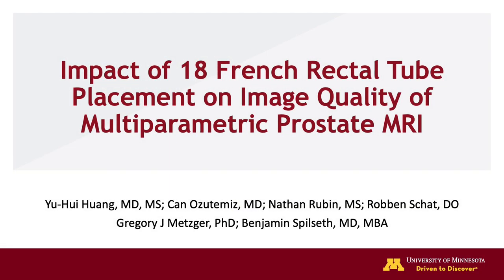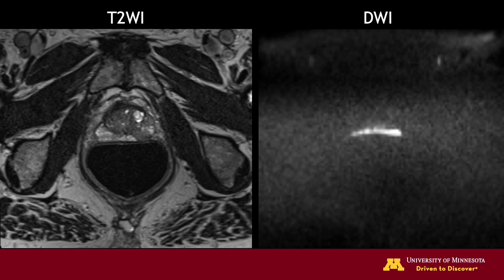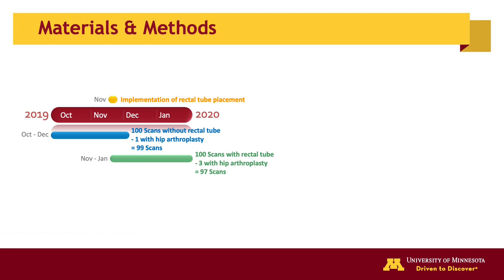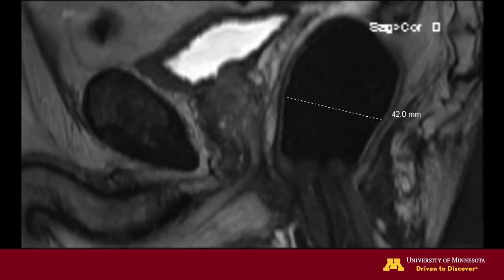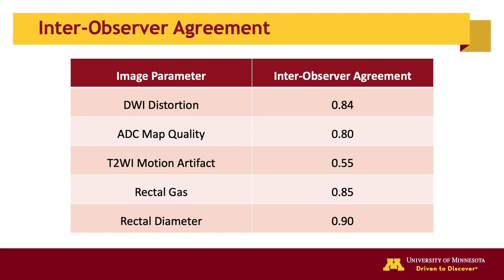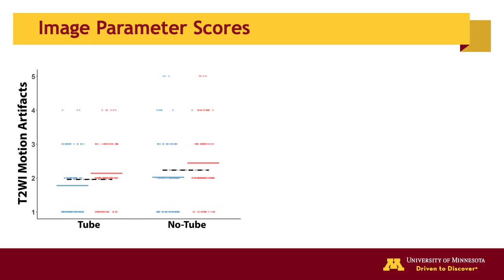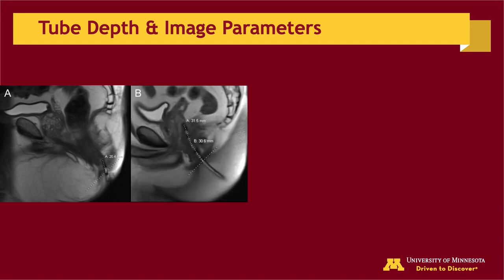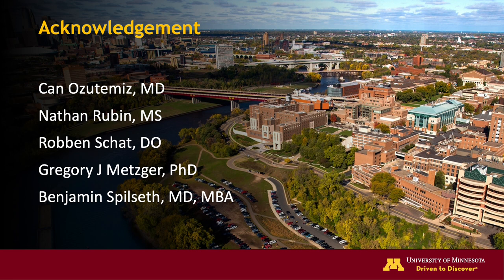Impact of 18 French Rectal Tube Placement on Image Quality of Multiparametric Prostate MRI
Yu-Hui Huang, MD, MS details a new AJR study that finds rectal tube placement significantly improved image quality in prostate mpMRI. It was associated with less rectal gas, smaller rectal diameter, fewer gas-induced artifacts on DWI and motion artifacts on T2WI, and better quality of ADC maps. Severe artifacts most likely to obscure significant prostate MRI lesions were eliminated in the rectal tube group.